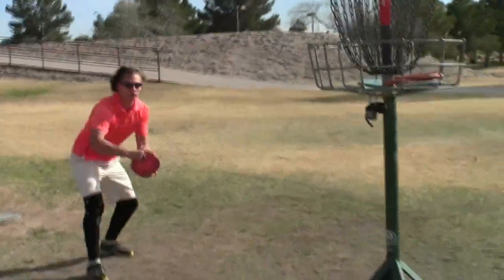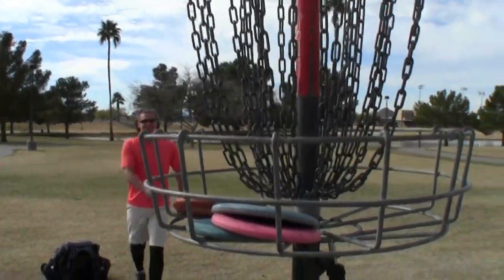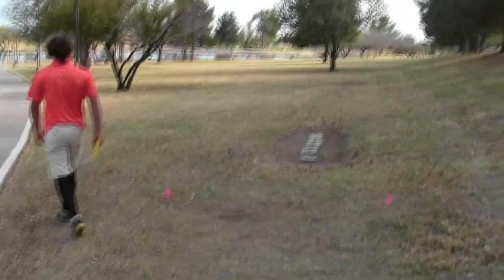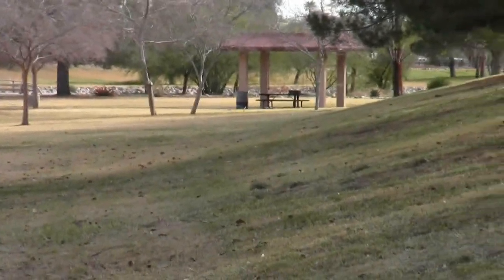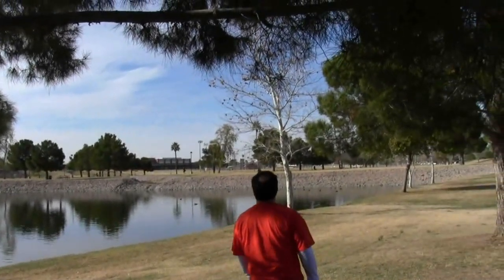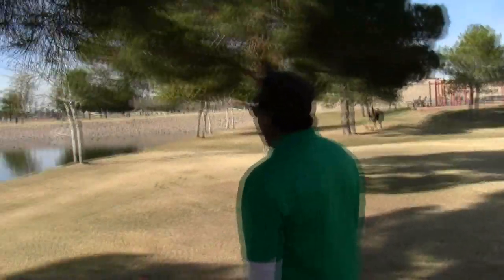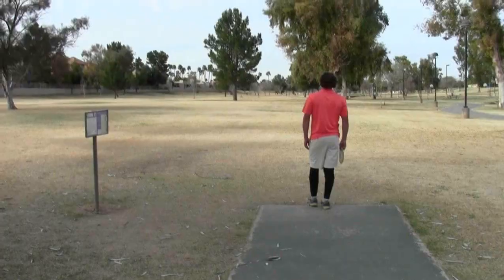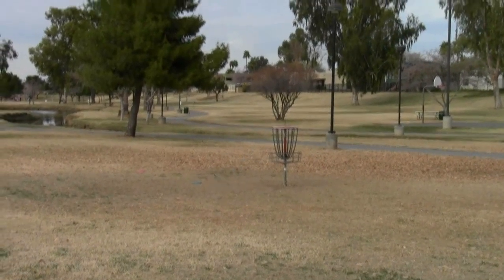Copy of Disc Golf Adventure Bros and a Girl Episode #11 Memorial Warmups at Vista Del Camino South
While most the nation is watching the Super Bowl, Ryan Guiher and Joshua Watts introduce the sport of Disc Golf to a pretty girl named Amanda. She joins them on their elusive trek to capture an ace on film at Vista Del Camino/Shelley Sharpe Disc Golf Course. The usual antics ensue as they engage in their field work and much needed practice for the upcoming season opening Memorial which we will both be participating.  This is our 11th video together and it may be one of our last for quite some time as Ryan heads to the NT tour.